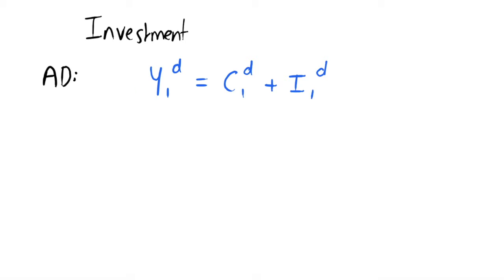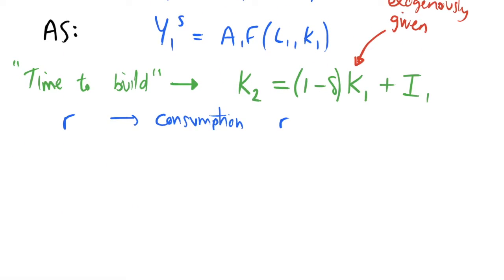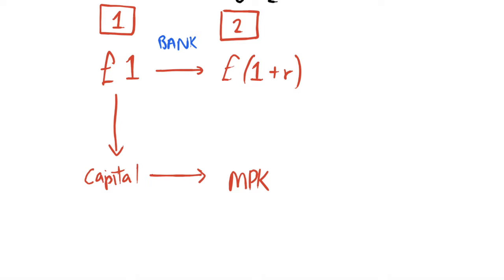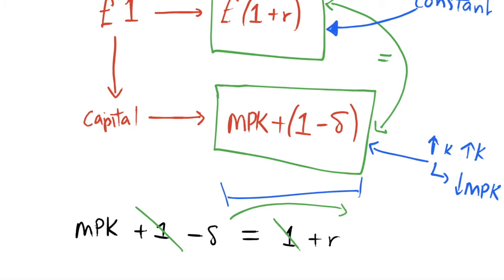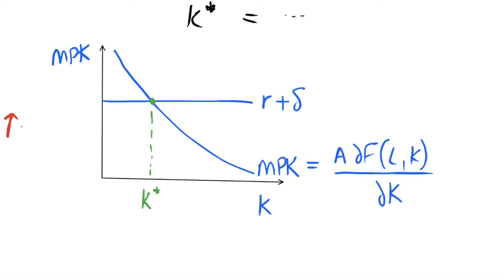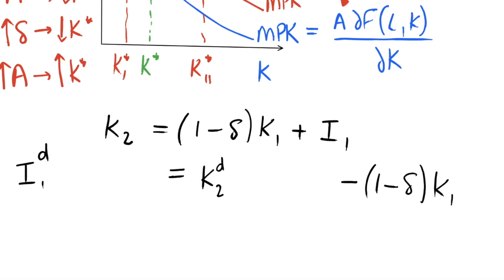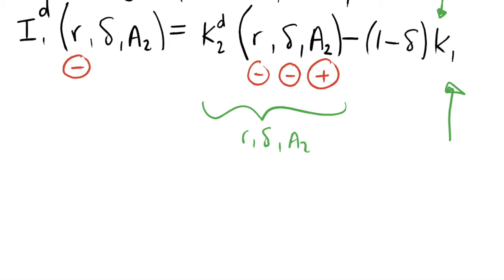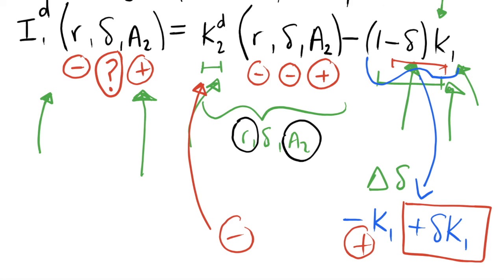Demand for Investment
I add investment to the intertemporal choice model. This enters into our aggregate demand relation. I then show how to calculate the optimal level of capital for a representative firm.

Graphically, we can use this relation to derive an investment demand function. By changing the parameters of the interest rate, the depreciation rate and productivity, we see how this affects optimal investment demand. In future videos we can then examine how a shift in these parameters will alter goods market equilibrium in the economy.

In previous videos, I derive the intertemporal budget constraint for a two-period model of intertemporal choice. I shall derive this for more periods. Check out the playlist for intertemporal macroeconomics as a whole, linked at the end of this video.

We discuss the assumptions of the two-period model of intertemporal choice. This involves consumers living for 2 periods. They can consume, save or borrow in these time periods, allowing for consumption that differs from their income in that period. In order to defer income to other periods, they can buy or sell one-period bonds with interest r.

We can then mathematically write the budget constraint for each of these periods. With a bit of substitution and rearranging, this gives us the intertemporal budget constraint. This says that the present value of consumption is equal to the present value of income. The consumer can thus not spend more than she earns, but will spend all of her income since more consumption is always assumed to increase her utility.

Put suggestions for video ideas in the comments section below and any feedback offered would be greatly appreciated.